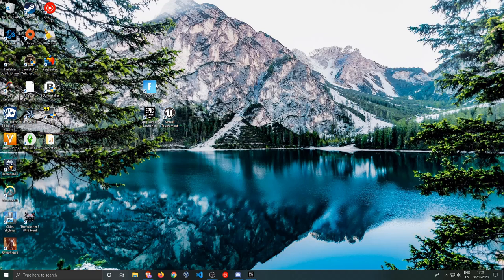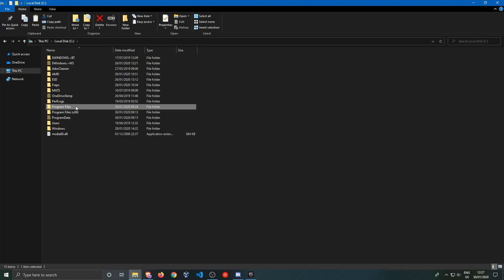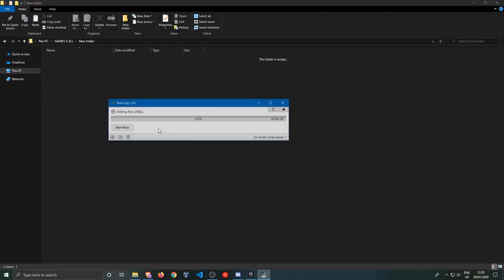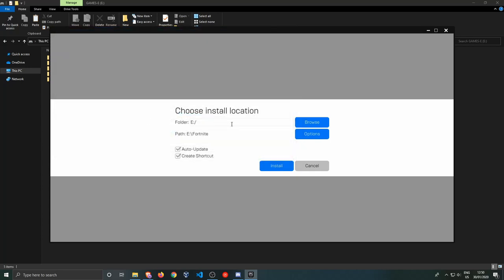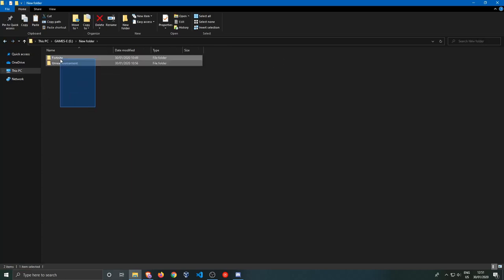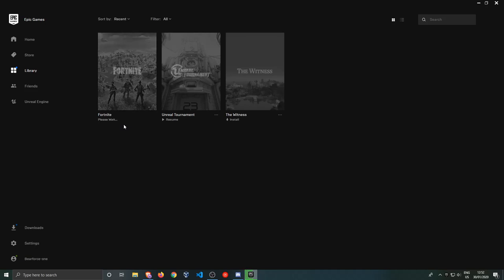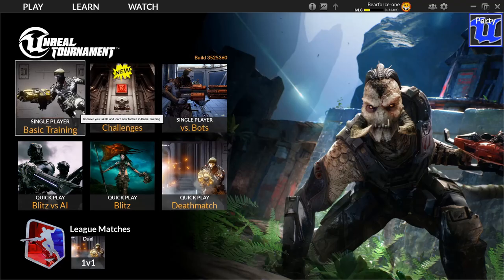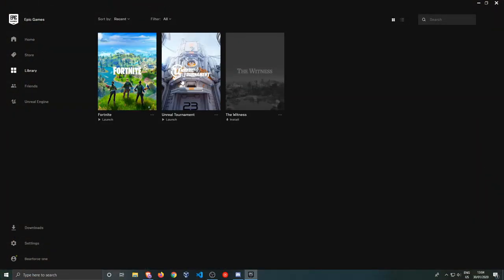Move Epic Games to Different Folder/Drive